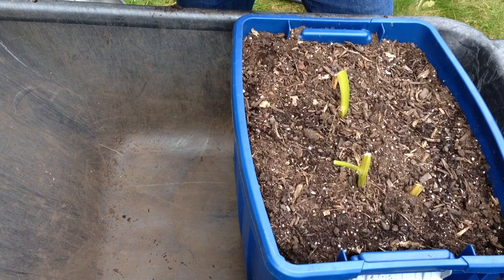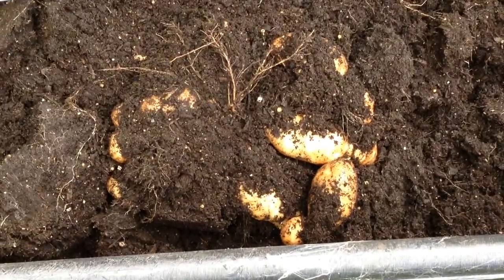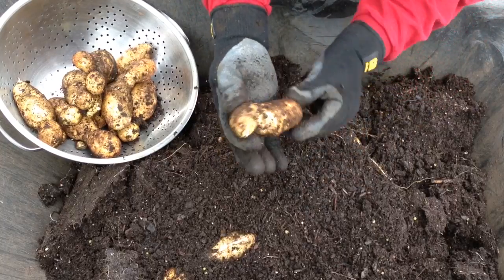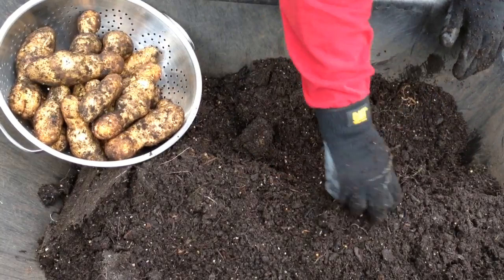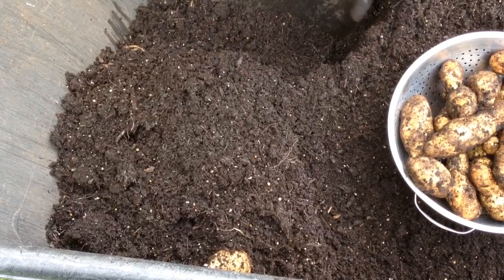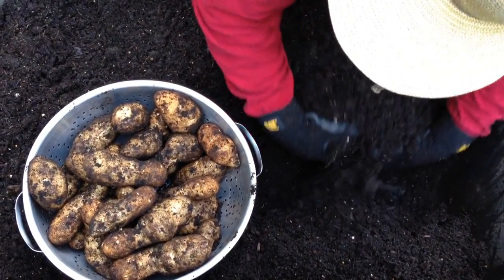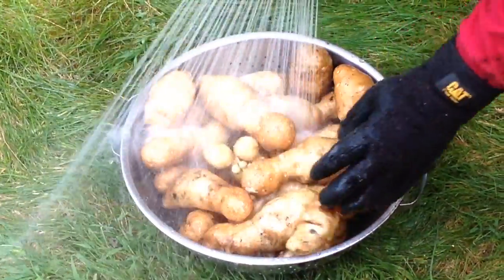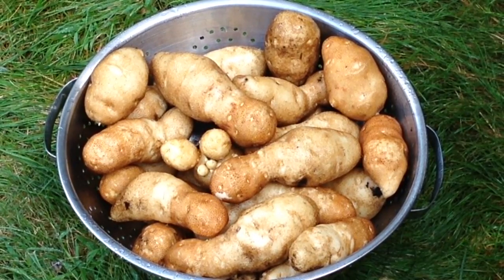Potato Reveal - Russet Burbank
Two Russet Burbank certified seed potatoes yielded 7.65 lbs. (3kg 469.98 g) This 18 gallon tub was planted on April 29, topped up with potting mix as the plants grew and then watered about every other day all summer. The earthworms found their way into the tub through the drainage holes I drilled at the bottom of the tub sides.